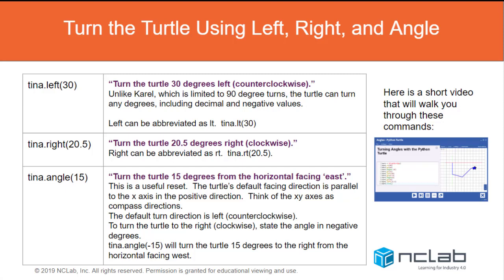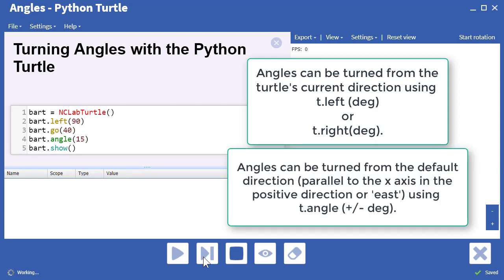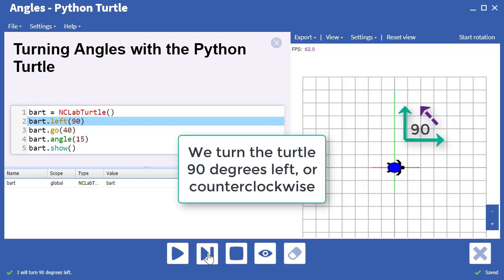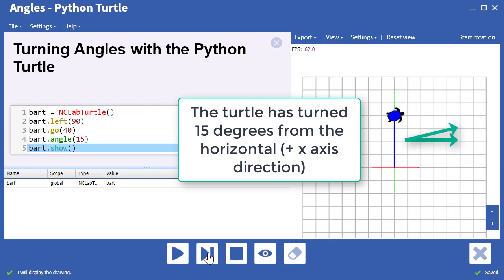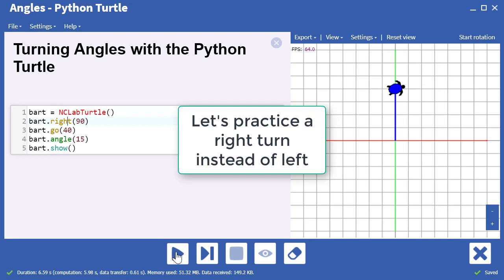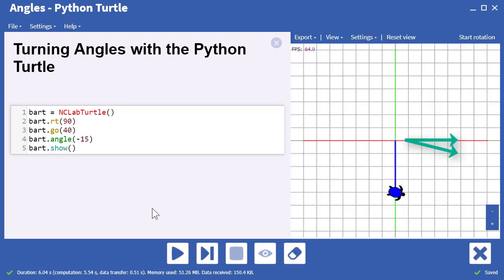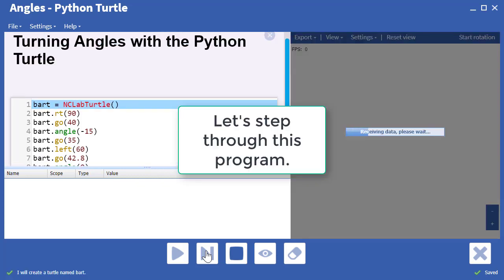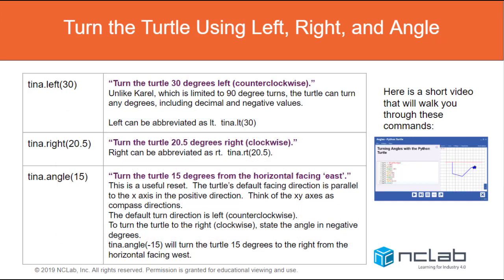Turn the Turtle Using Left Right or Angle Commands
This video demonstrates the left, right and angle commands for NCLab's Python Turtle.  These skills are taught in NCLab's Visual Intro to Python course, which teaches basic Python skills through drawing.